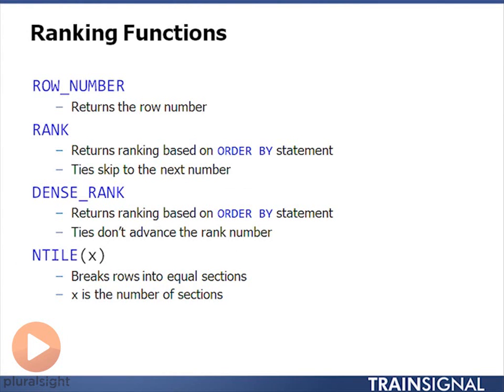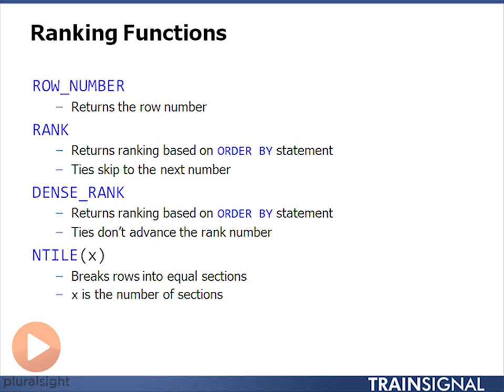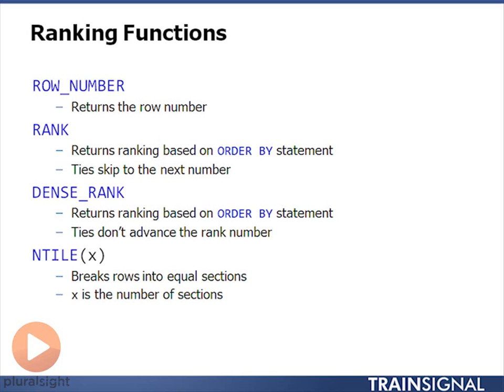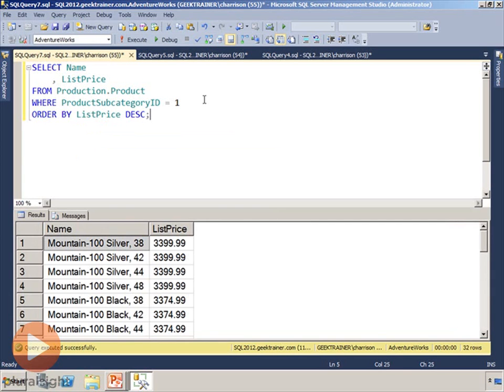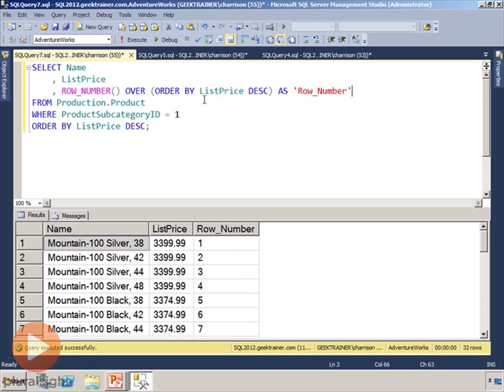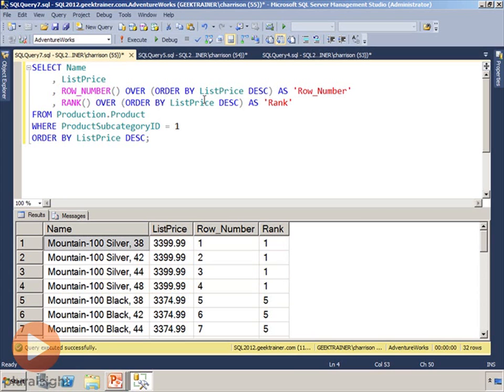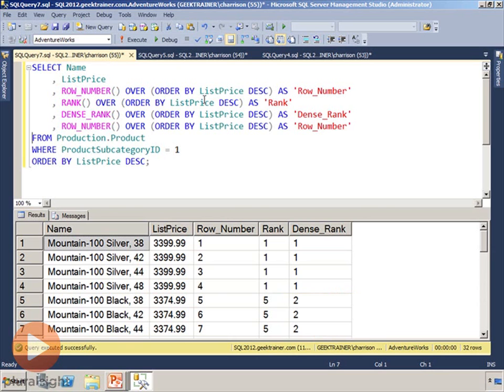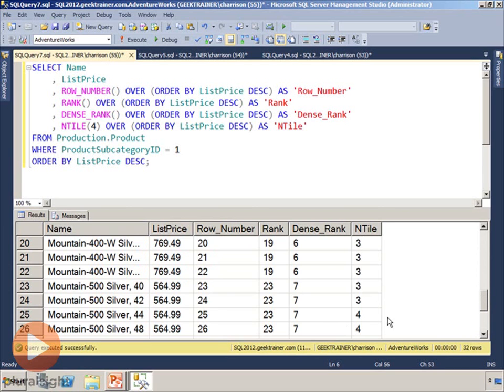05 Ranking Functions